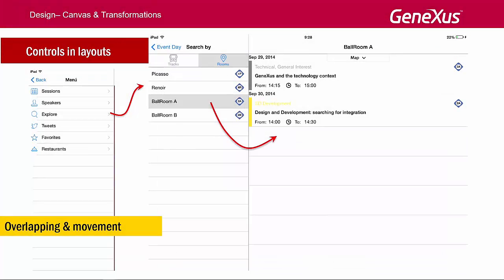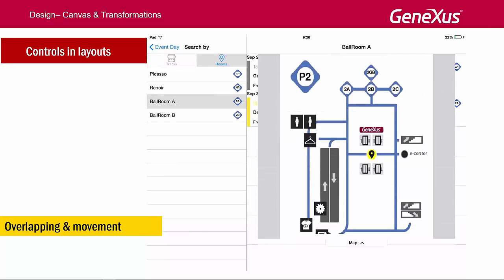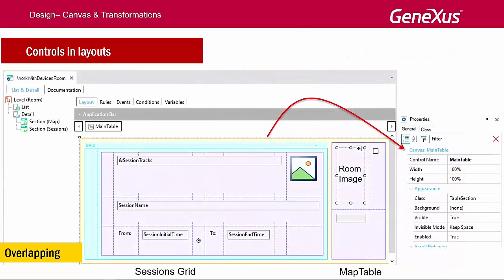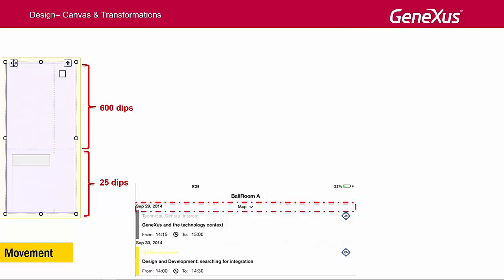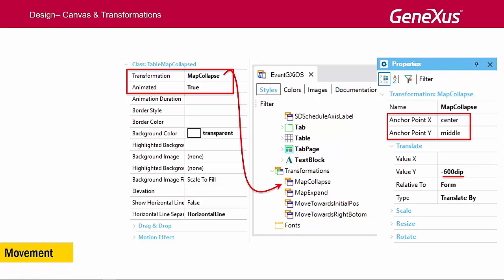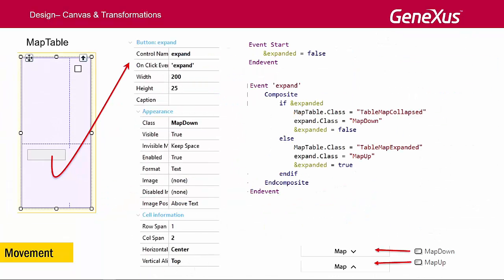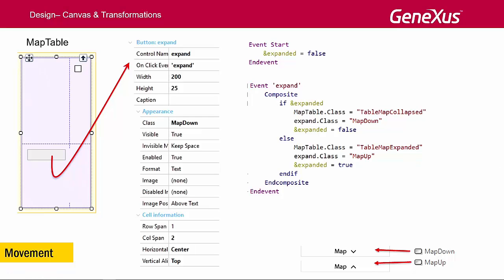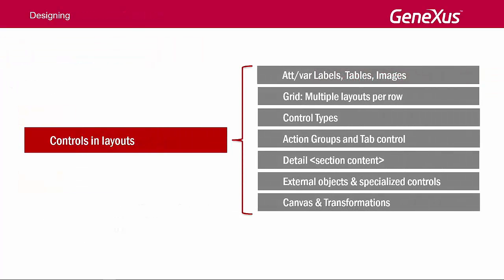Controls: Transformations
The way to make a control move across the screen in an animated manner is shown as a particular instance of a general case (transformations): shifting, rotating, scaling, and re-dimensioning controls.